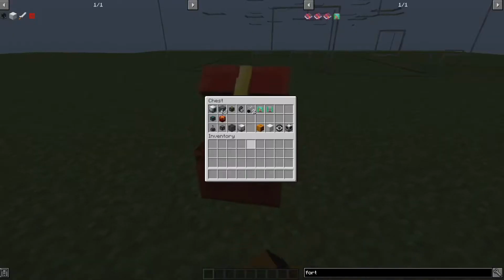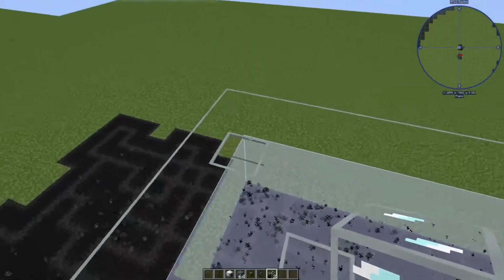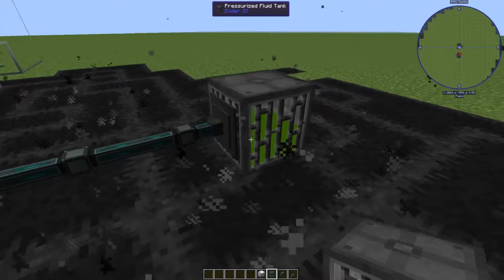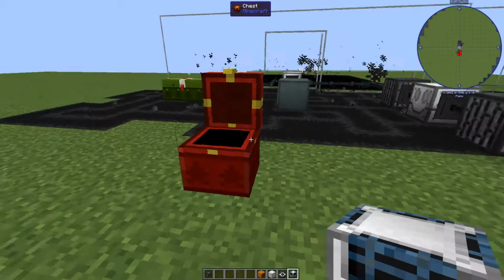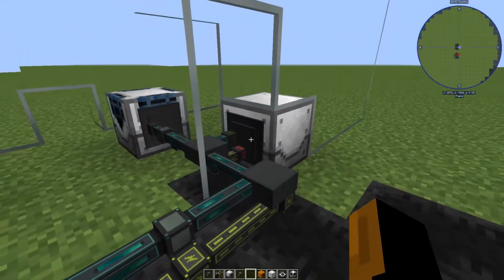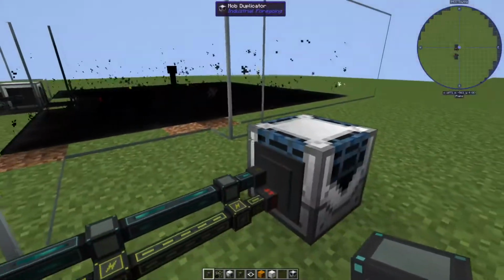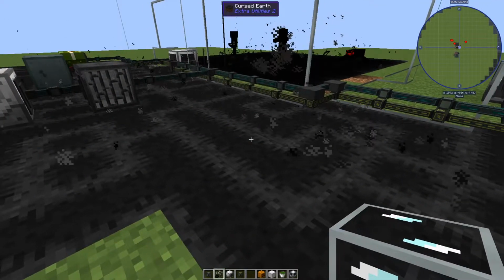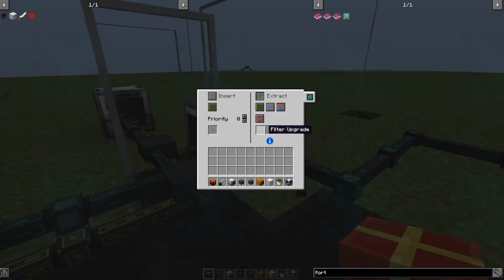This is how to build THE BEST MODDED mob farm (materials,experience)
In this video how to build the best modded mob farm experience and materials

Mods used :
Music
0:00 intro
0:05 mob crusher
2:51 items
3:22 experience
5:26 mob duplicator
10:21 cursed earth
11:27 ending